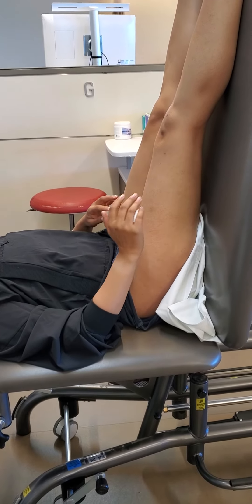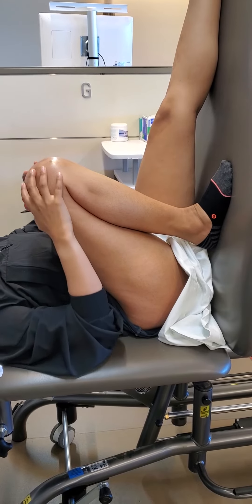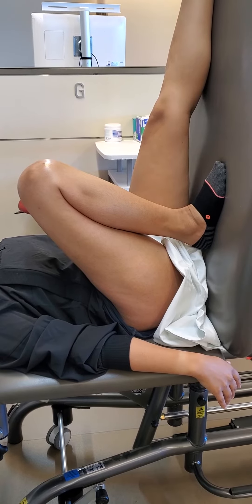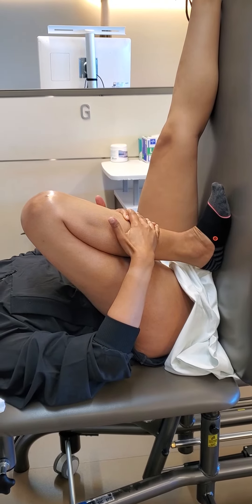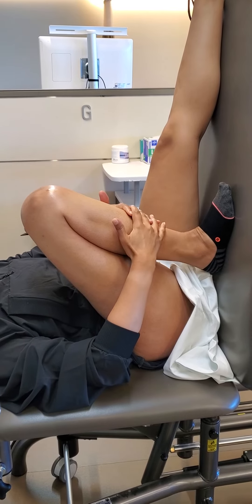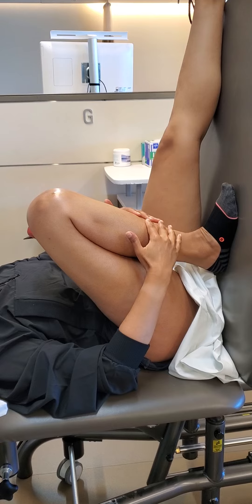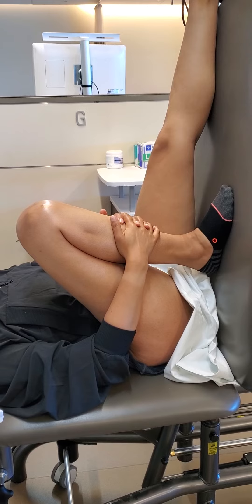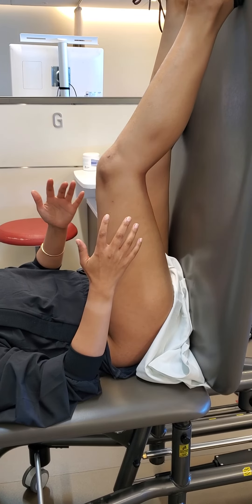Knee - Mobility - Enhance Knee Flexion End Range Overpressure PAIL RAIL